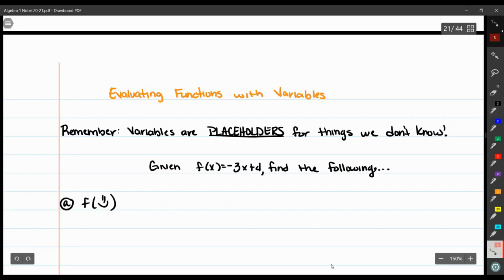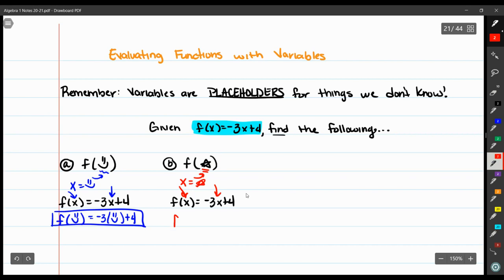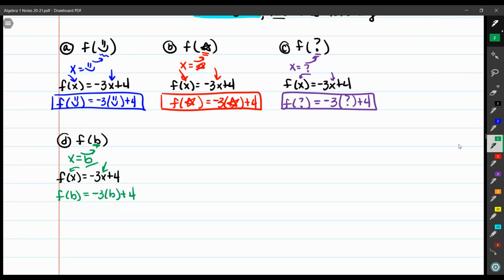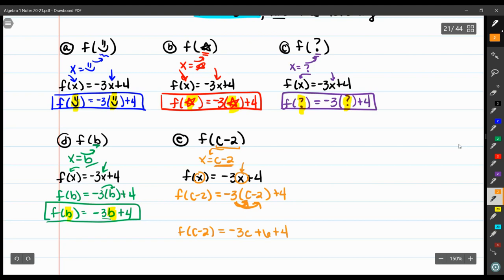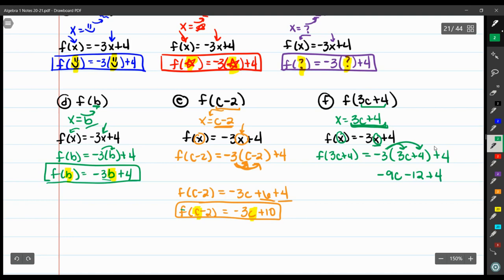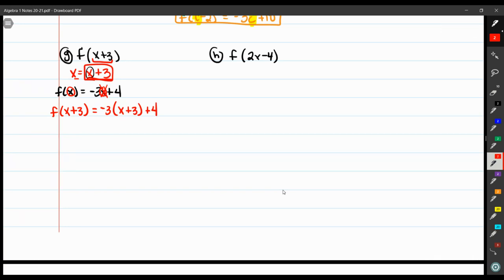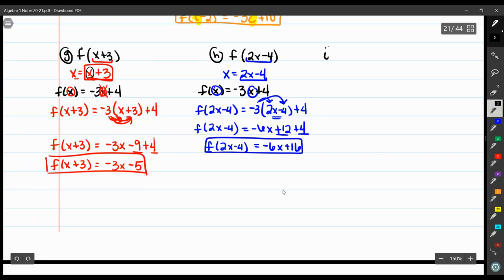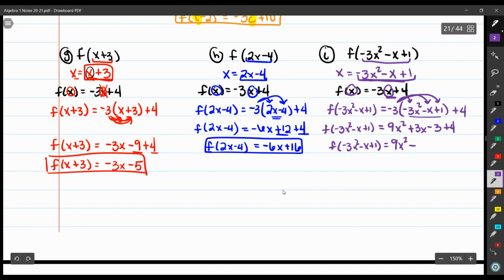Notes Evaluating Functions with Variables